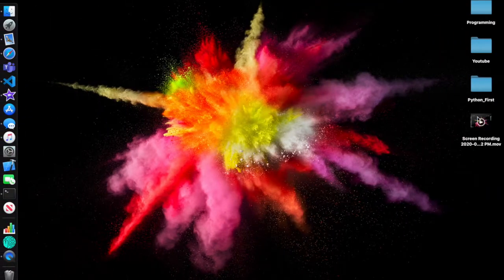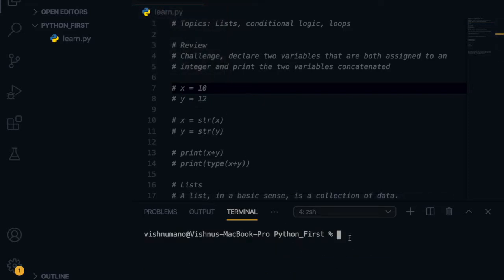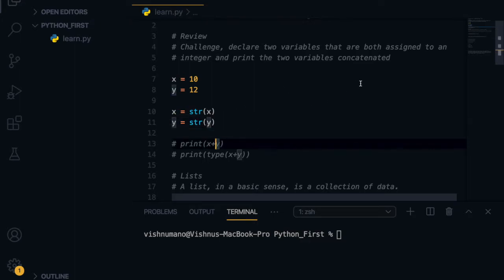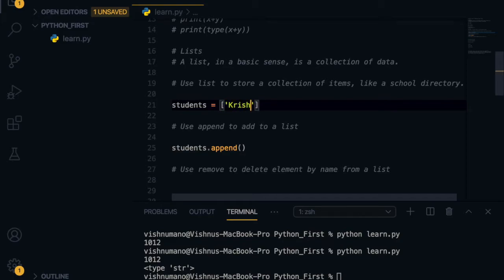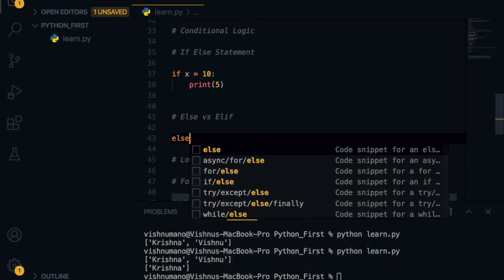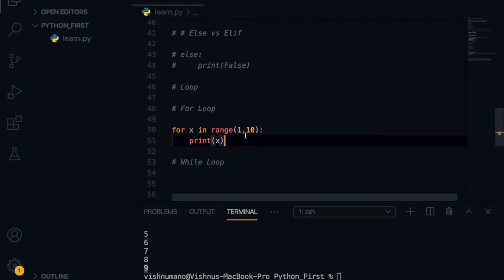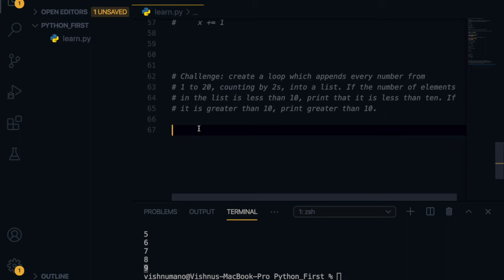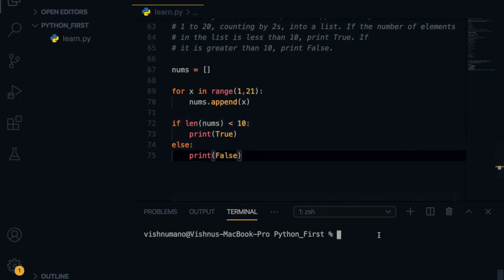02 Python Basics | Lists, Conditional Statements, and Loops | Developer's Den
This video is the second in a series of Python Tutorials that will cover the basics of Python. In this video, we will go over how to create a list, add and delete elements of a list, write if statements by understanding conditional logic, and automate lines of code by using for and while loops - all using Python.